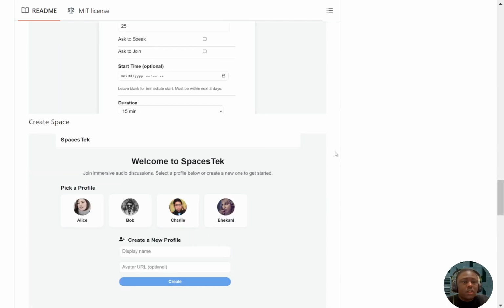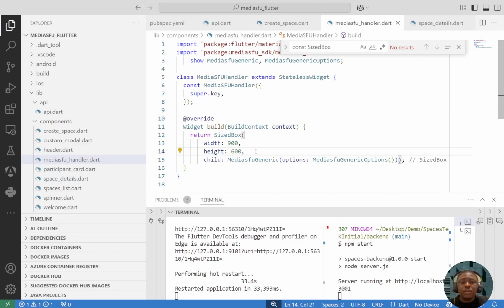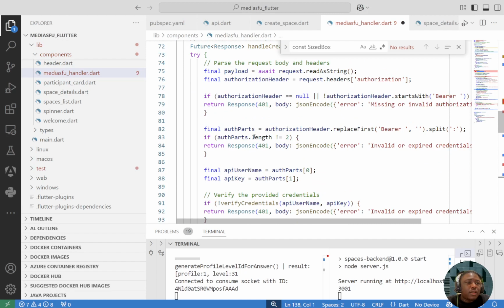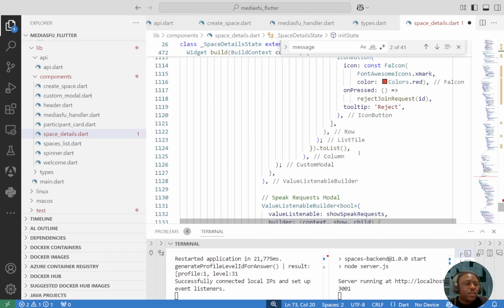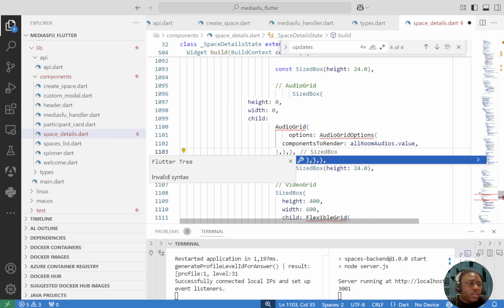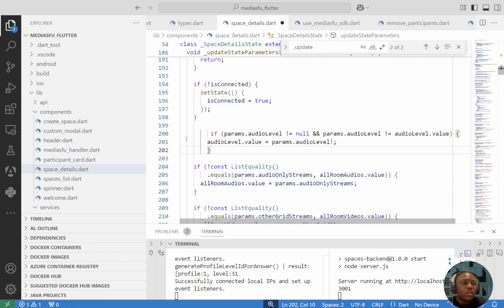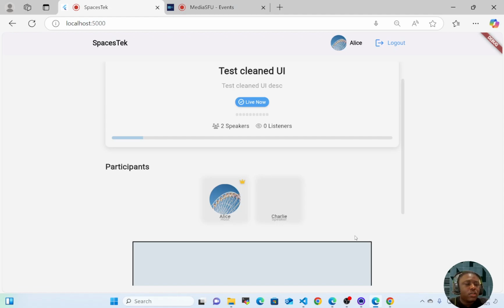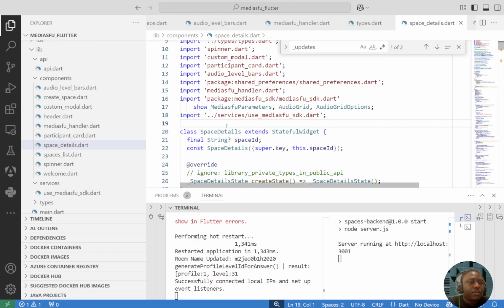SpacesTekFinal Flutter Setup | Build Cross-Platform Media Spaces with MediaSFU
Welcome to the SpacesTekFinal Flutter setup guide! 🚀

In this video, we’ll take you through the step-by-step process of setting up SpacesTekFinal for Flutter, showcasing how to integrate MediaSFU for creating dynamic audio-visual spaces. Whether you're building mobile apps for iOS or Android, SpacesTekFinal delivers advanced features like real-time media controls, participant management, and seamless backend integration.

✨ Key Highlights:
✅ Cross-Platform Support for iOS & Android
✅ Dynamic Media Controls for audio & video management
✅ Real-Time Participant Management with roles & permissions
✅ Responsive UI with custom layouts
✅ Backend API Integration for real-time updates

⚠️ Apology for Audio Issues:
We encountered occasional drops in audio levels during the recording. We sincerely apologize for any inconvenience this may cause. The content remains valuable, and we appreciate your understanding. 🙏